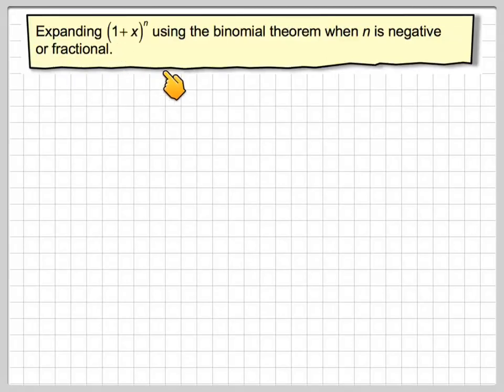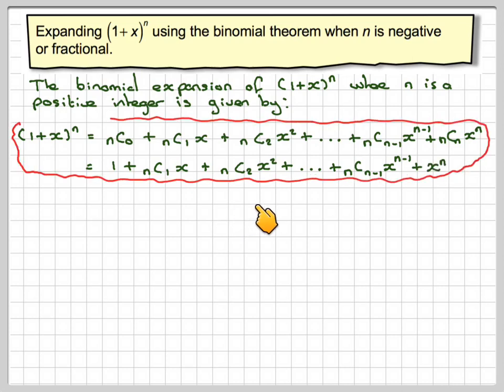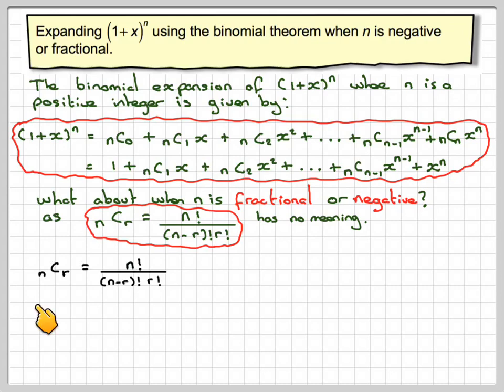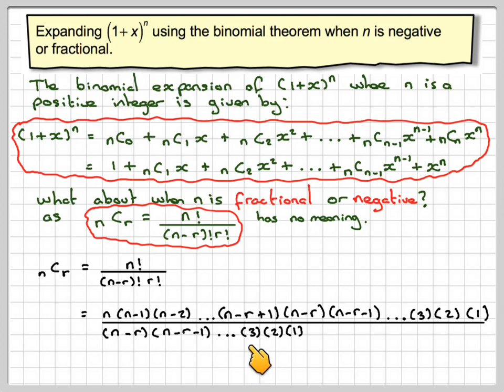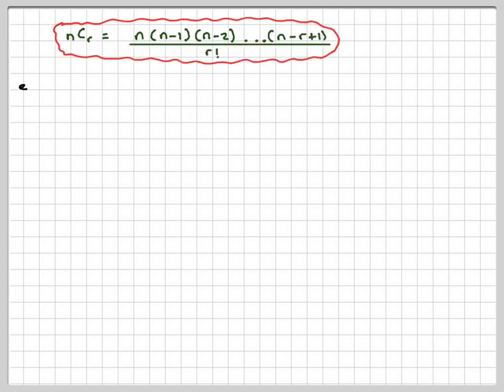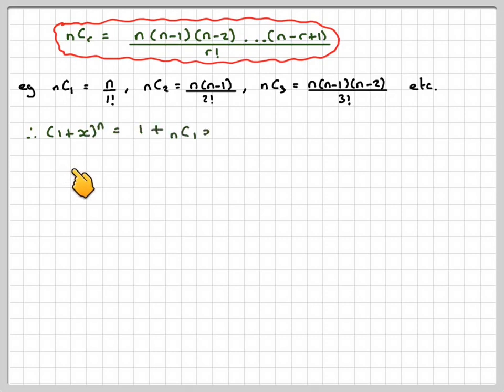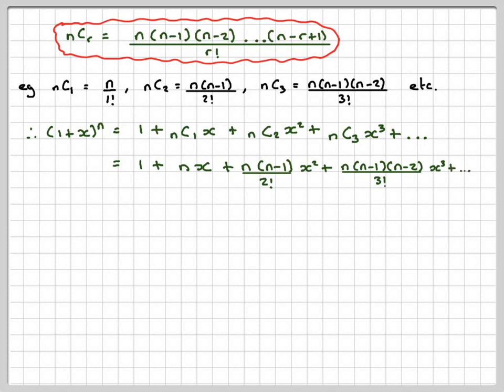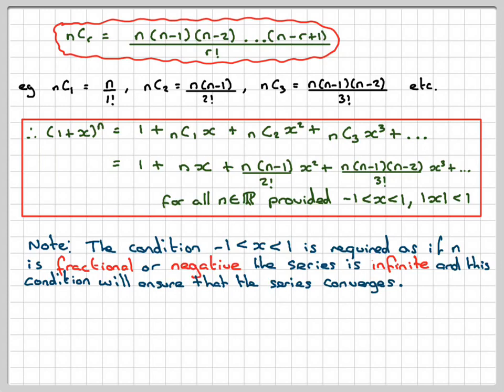The binomial theorem for a negative and fractional index